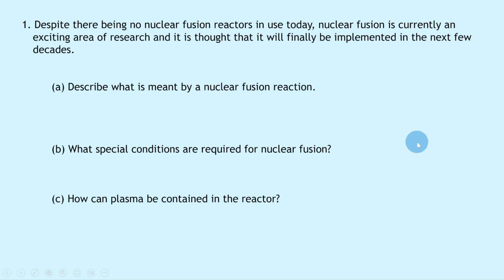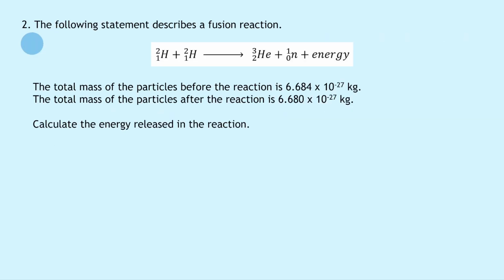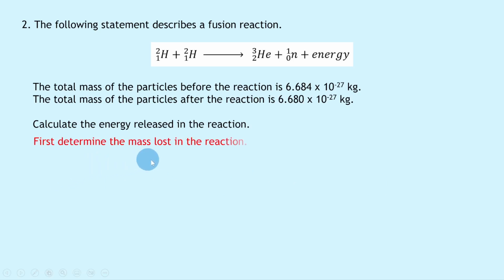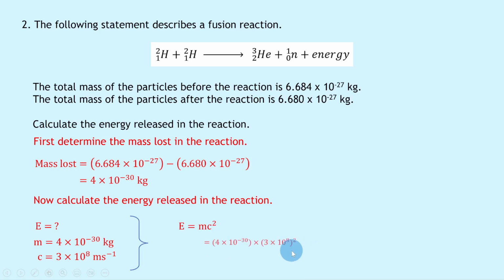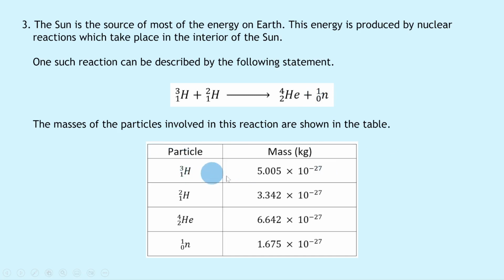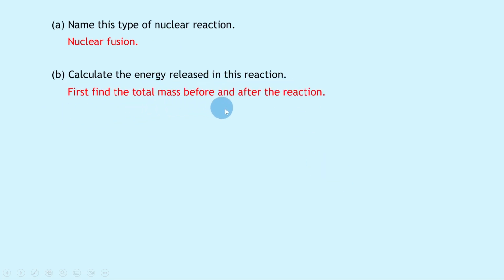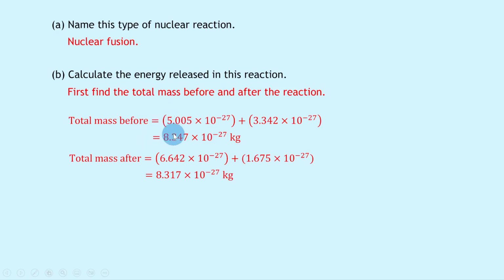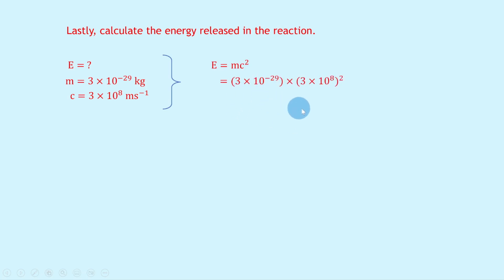Higher Physics | Particles & Waves | Nuclear Fusion | WORKED EXAMPLES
In this video, I go over some worked examples showing you how to answer questions involving nuclear fusion from the Particles and Waves topic in the Higher Physics course.